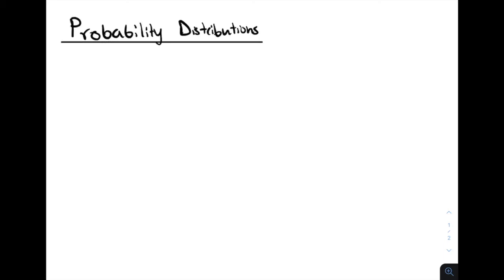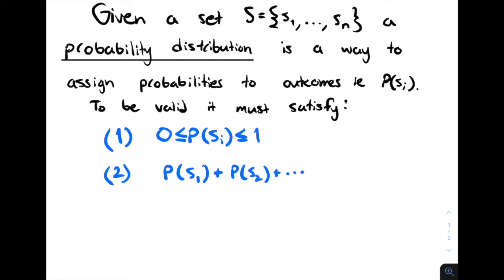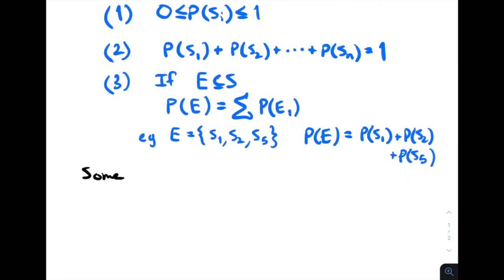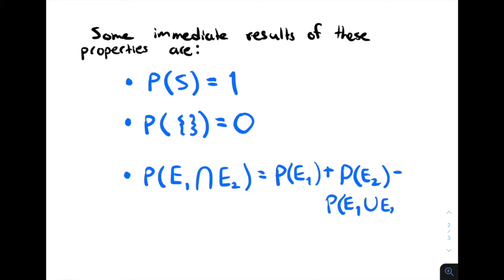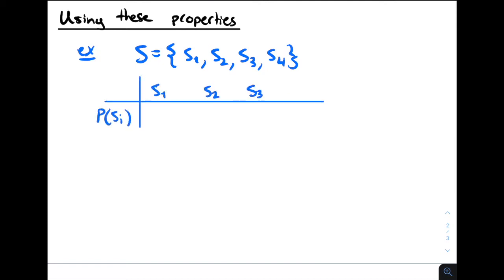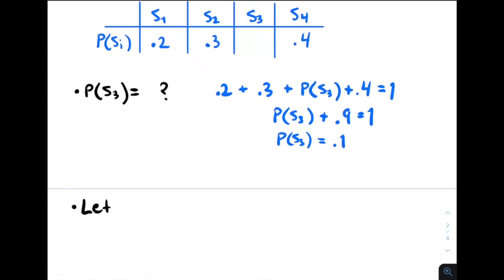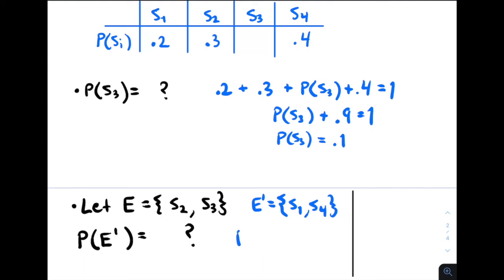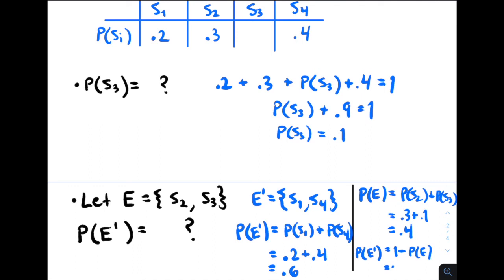Finite Math: Introduction to Probability Distributions